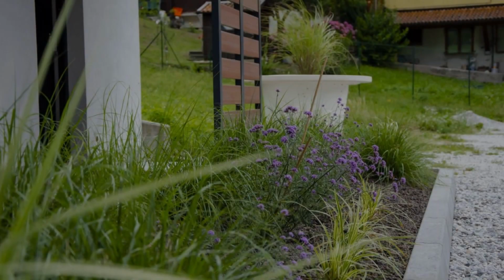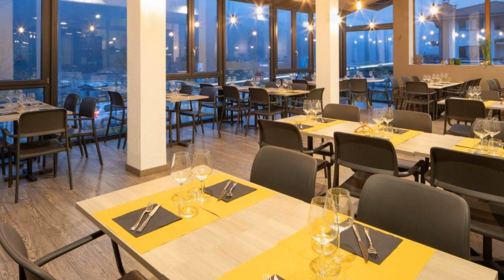Hotel Alla Fonte, Arta Terme, Italy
About Property:
You're eligible for a Genius discount at Hotel Alla Fonte! To save at this property, all you have to do is sign in.
Featuring free Wi-Fi throughout, ski storage and a restaurant, Hotel Alla Fonte is located in Arta Terme. Guests can relax on the terrace and in the garden.
Rooms at Alla Fonte Hotel include a TV and a private bathroom, equipped with free toiletries and a hairdryer. Most rooms have a balcony.
The restaurant serves local specialities, as well a...
Property Type: Hotel
Address: Via Nazionale 38, 33022 Arta Terme, Italy
Searching For
1. Hotel Alla Fonte - Arta Terme - Italy
2. Hotel Alla Fonte - Arta Terme - Italy Address
3. Hotel Alla Fonte - Arta Terme - Italy Rooms
4. Hotel Alla Fonte - Arta Terme - Italy Amenities
5. Hotel Alla Fonte - Arta Terme - Italy Offers and Deals
Audio Credit:
Track Title: Blank Slate
Artist: VYEN